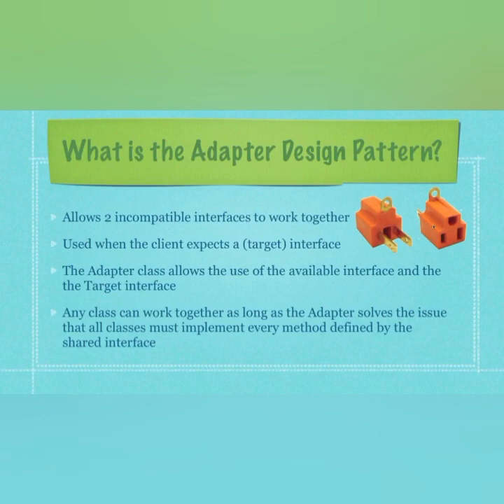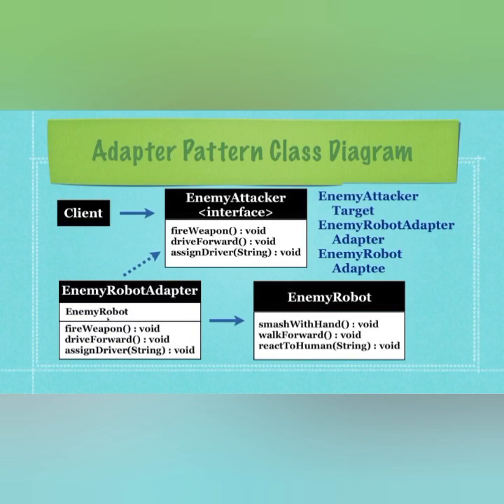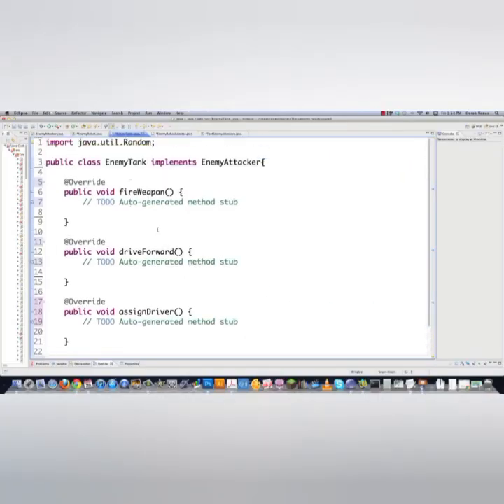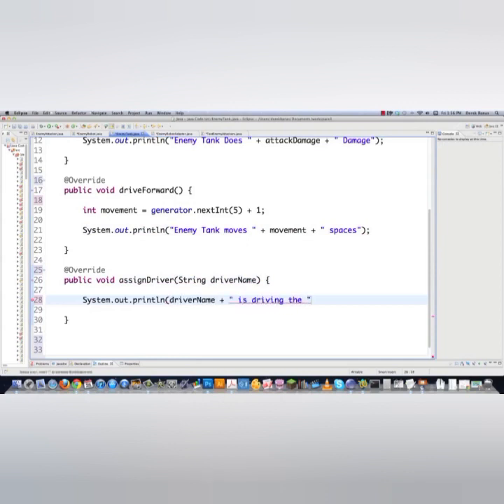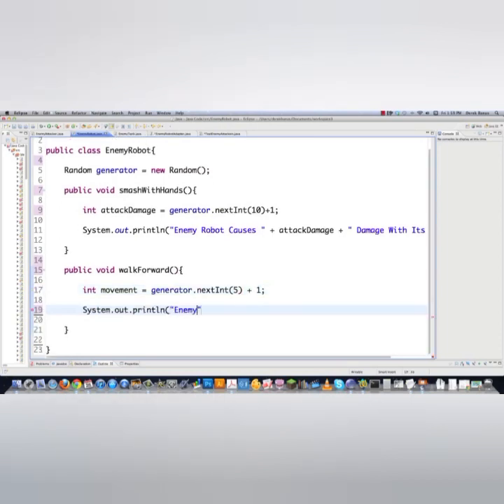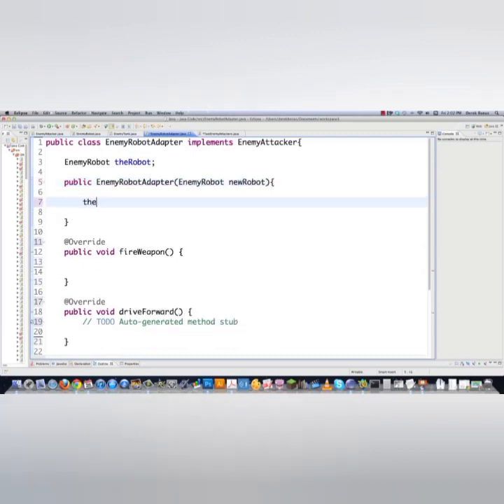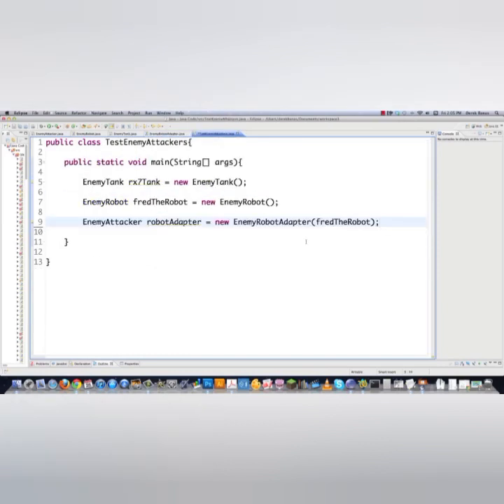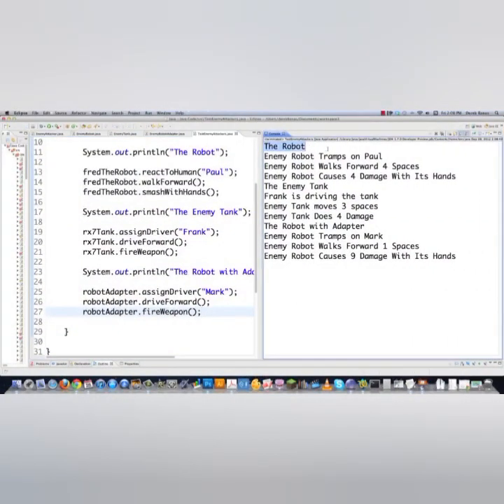CS-8592/OOAD /UNIT 4/ ADAPTER